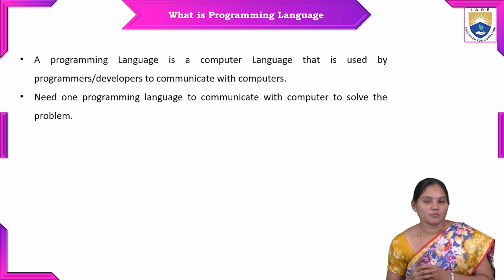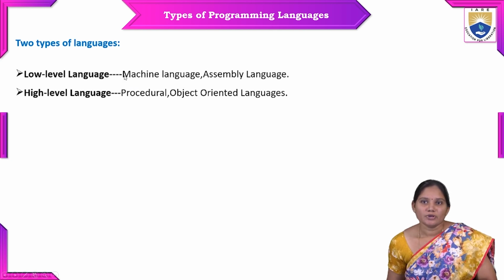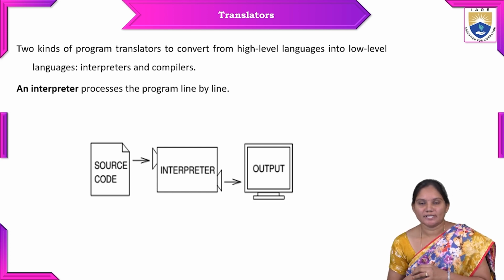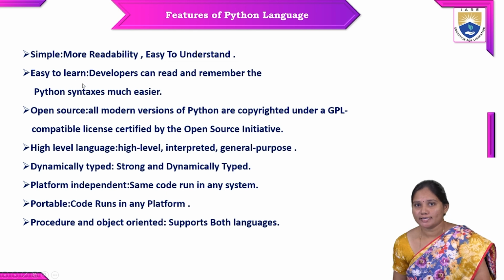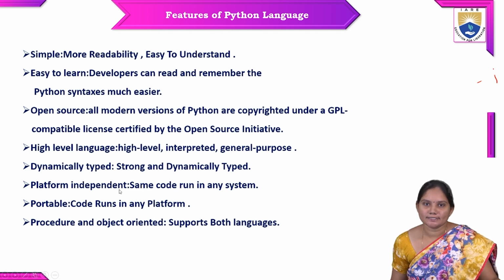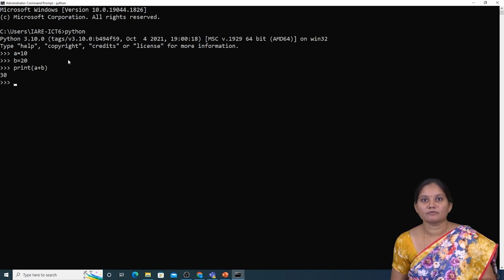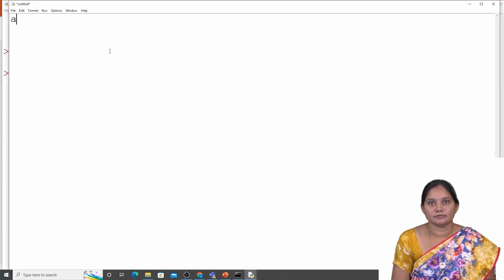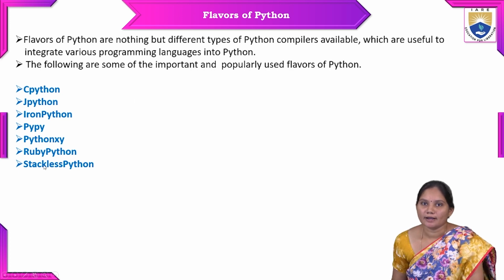Introduction to Python by Ms. B Anusha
Introduction to Python by Ms. B Anusha | IARE

Telangana, India.